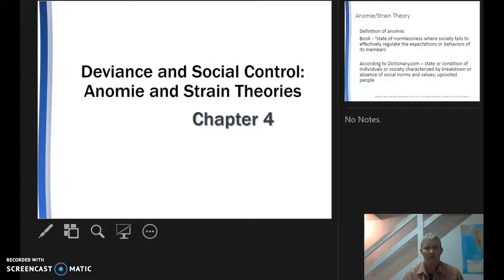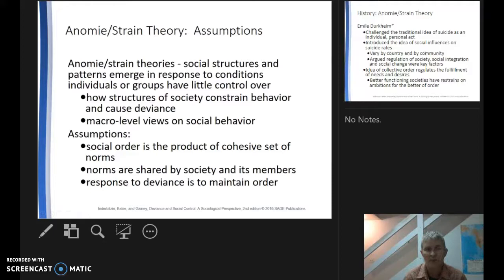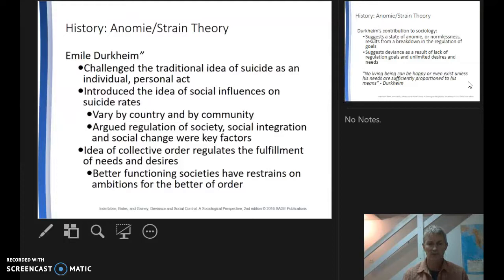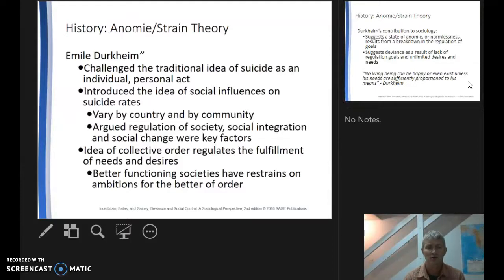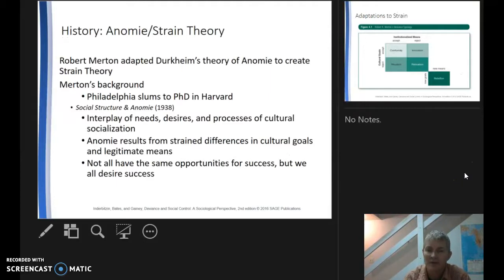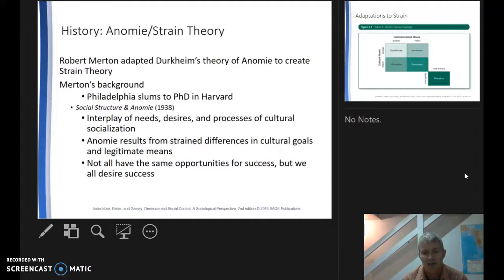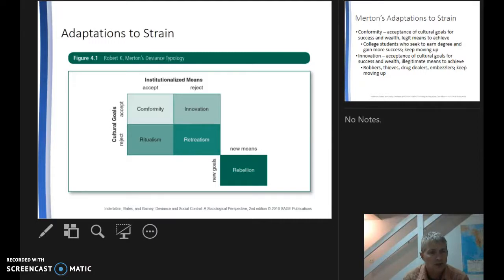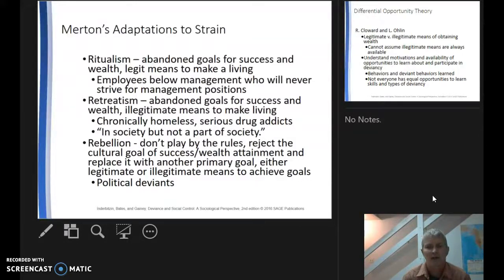Deviance Lecture 4.1